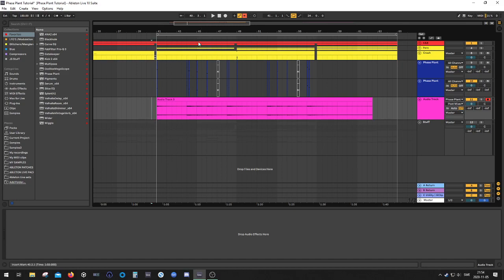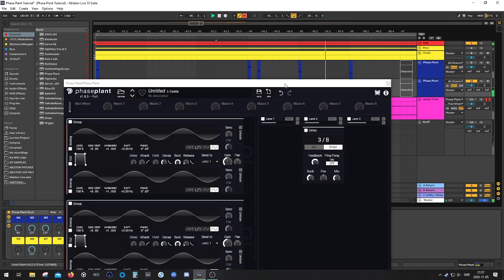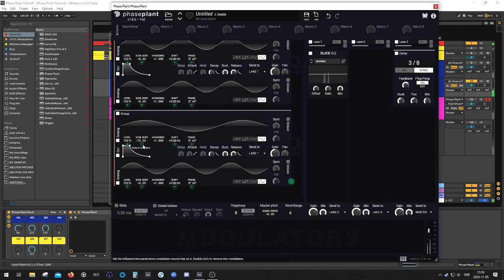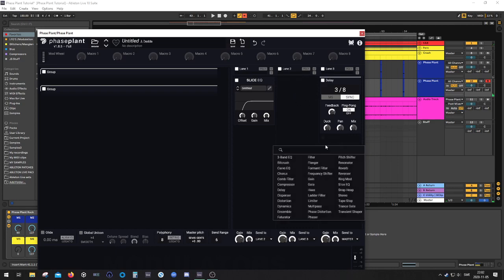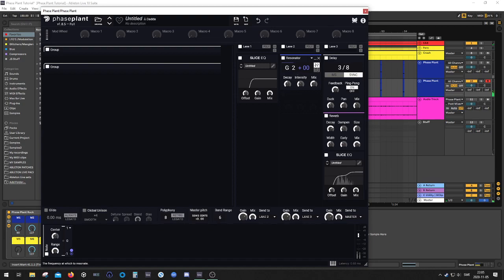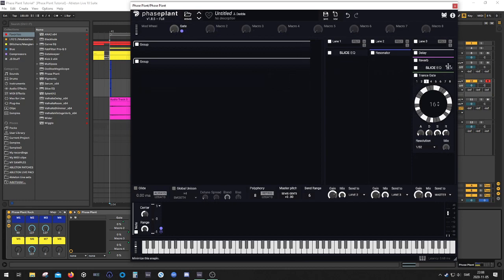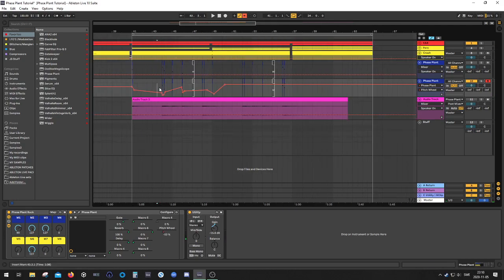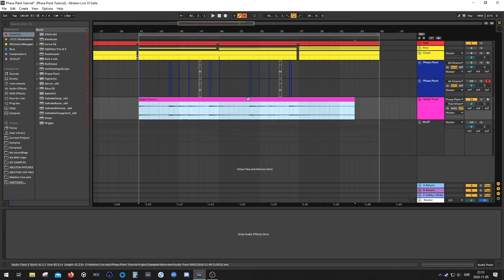[Phase Plant Tutorial] Creating atmospheric FM Bells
In this video I will show you the concept of creating FM Bells and using them to create some atmospheres for your tracks. Considering the feedback I have gotten on my videos lately, I have chosen to change my process by showing the final result first and then go for the actual patch creation.

00:00 Intro
00:24 Result
01:03 Setting up generators
02:11 Adding delay
03:23 Trying to explain how to create FM bells
05:08 Tweaking the modulators
08:12 Adding Reverb
08:48 Adding Resonator
09:58 Adding EQ to shape the sound
11:56 Mentioning Pitch bend
13:00 Adding Trance Gate
13:25 Setting up Macro's
14:15 Drawing automation lanes for pitch bend
17:00 Final tweaks
17:55 Re-cap, Summary and Conclusion